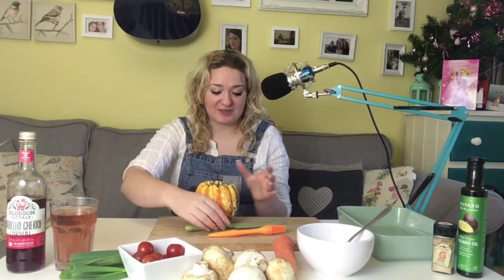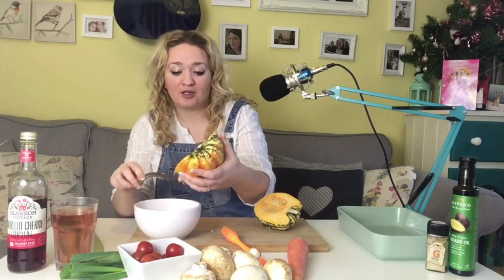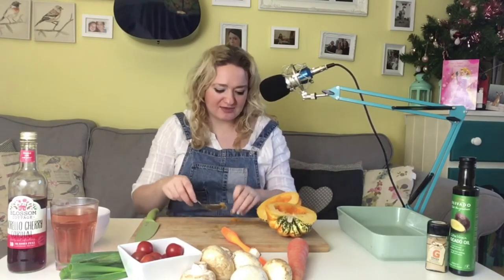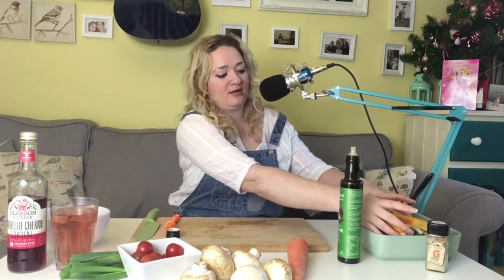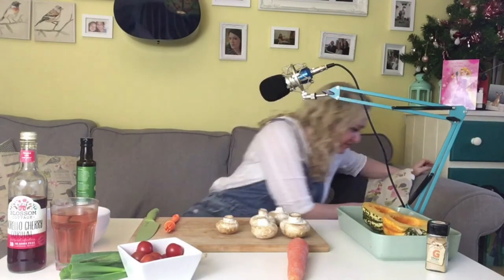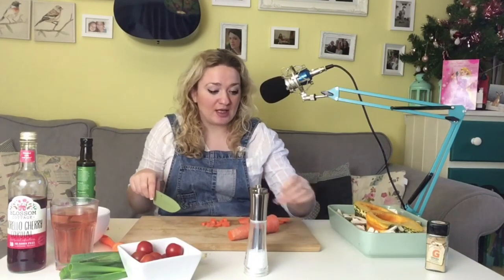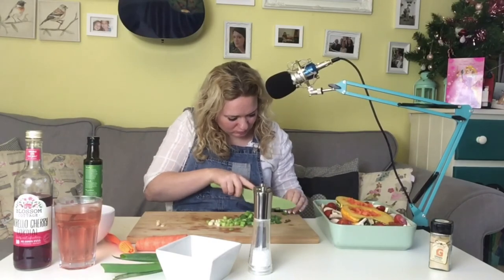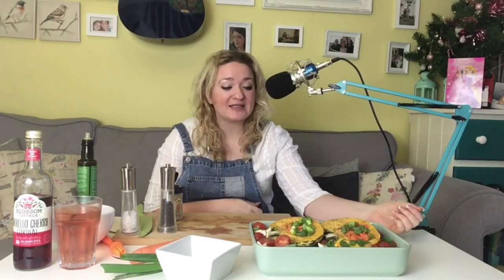Vegan Cooking and Zero Waste Chit Chat - Roasted Harlequin Squash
In this video I talk about my Zero Waste exploration excursion to look for no packaging shops whilst cooking a vegan winter warmer of a recipe. Roasted Harlequin squash with mushrooms, tomatoes, carrots, spring onions, ground ginger, avocado oil, salt and pepper.